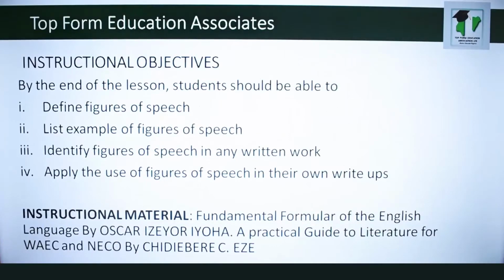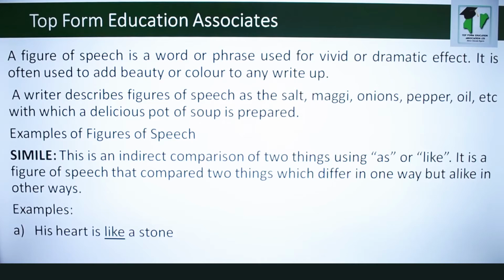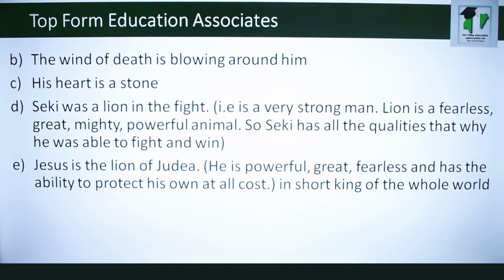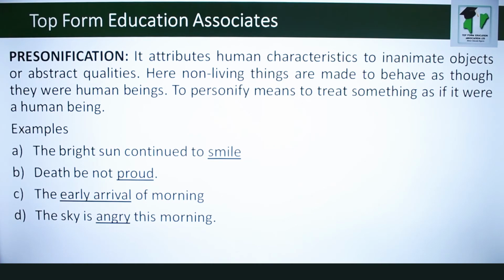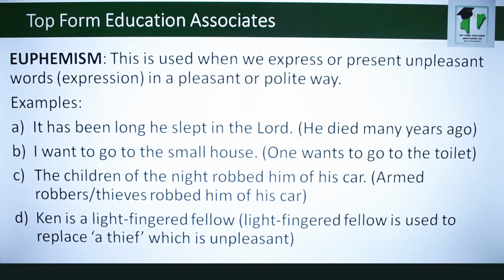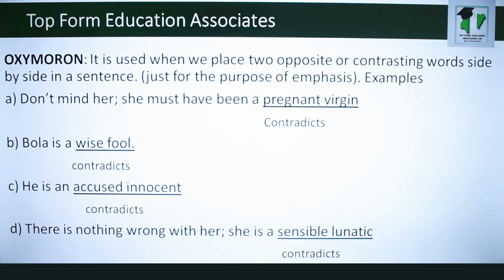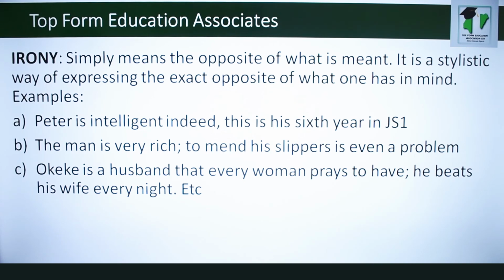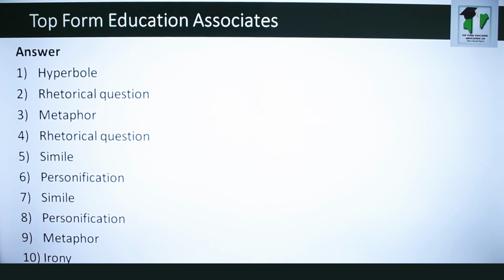SS1 FIGURES OF SPEECH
1. Define figure of speech
2.List examples of figure of speech
3. Identify figure of speech in any written work